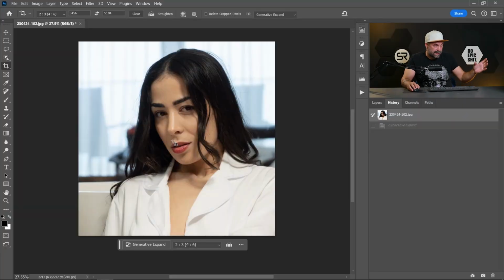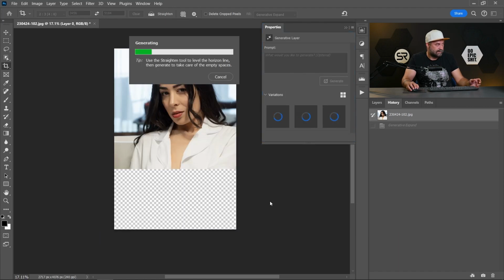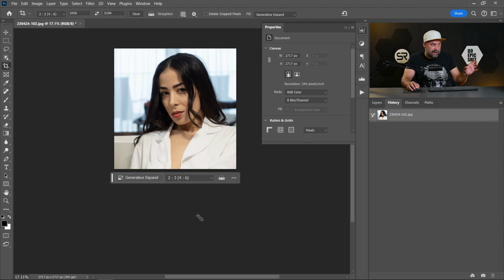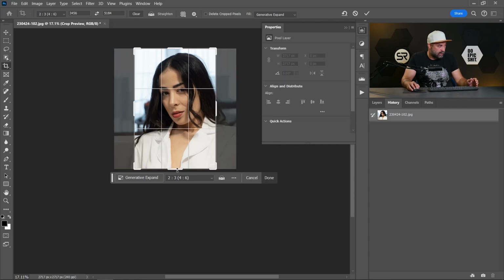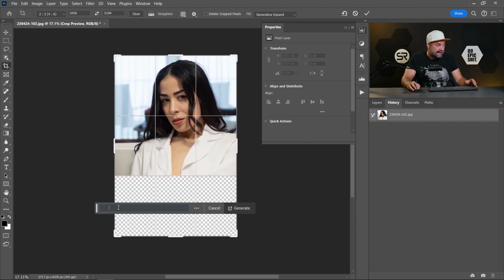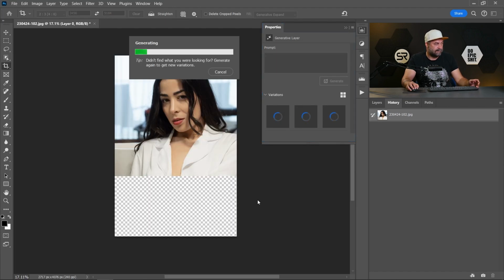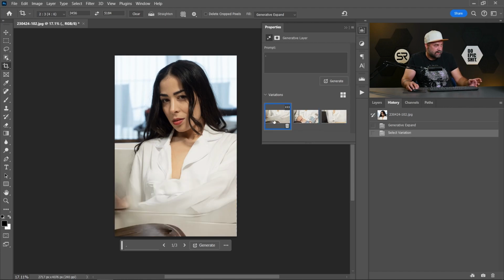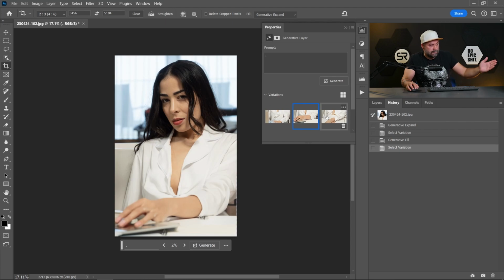How to Fix Generative Fill Wrong Error Censoring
A super easy fix for Photoshop's Generative Fill error:
"The generated images were removed because they violate user guidelines."